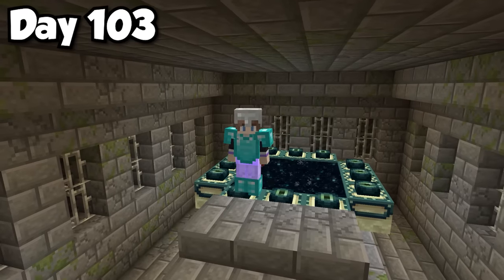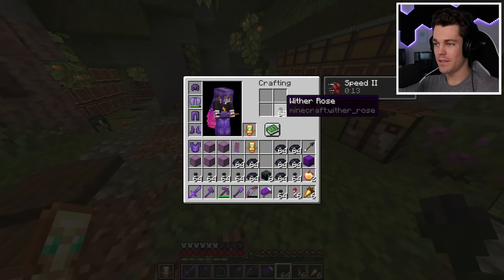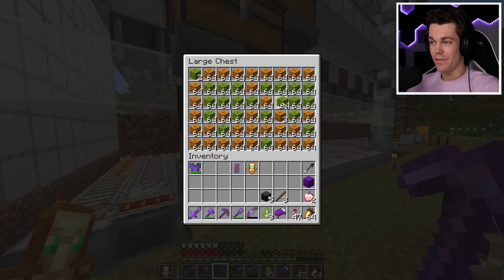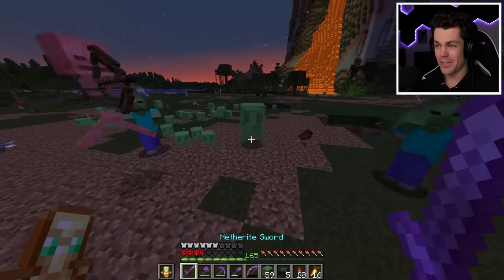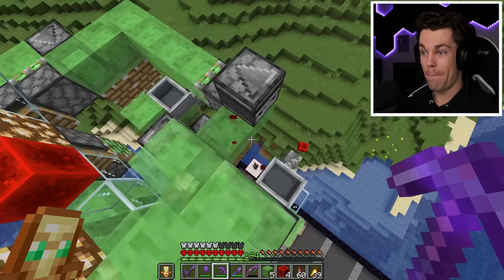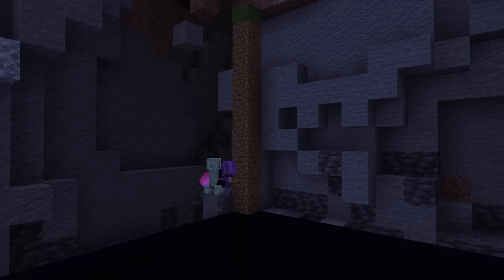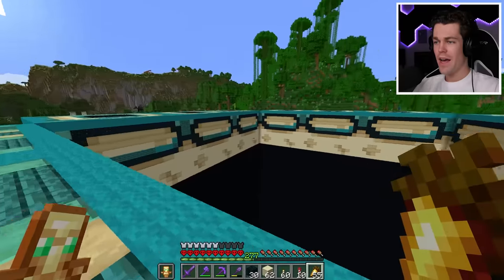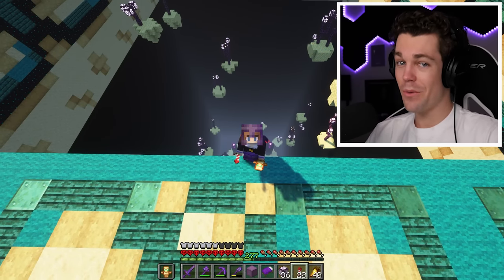I TRANSFORMED The END PORTAL in Hardcore Minecraft! (#13)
In this video, I build an INSANE end portal transformation! This was my biggest project, requiring close to 100,000 blocks and almost 200 days of work. I hope you enjoy the build!

This is a Hardcore Minecraft Let's Play in the 1.19 Wild Update! This video is in a similar genre to many popular Hardcore Series by Minecraft YouTubers like Wadzee, SB737, Fru, Kolanii, NotNotBrock, Rekrap2, sandiction, aCookieGod, LockDownLife, PaulGG, Farzy and others. This video is a Hardcore Survival Challenge, but isn't a 100 days challenge, or a Minecraft, But challenge. It's also not I Transformed the End Portal in Minecraft Hardcore, I Built a Working END PORTAL in Minecraft Hardcore?!, I Broke My End Portal In Hardcore Minecraft..., I Broke The End Portal In Minecraft Hardcore... Again, I Recreated the ENTIRE END in Minecraft Hardcore, I Transformed the End in Minecraft Hardcore. This also isn't a video on one of the many popular SMP's, such as Lifesteal SMP, Dream SMP, Hermitcraft, or Empires SMP.